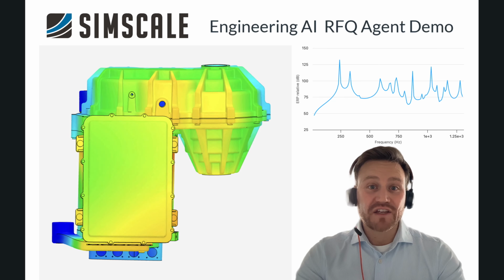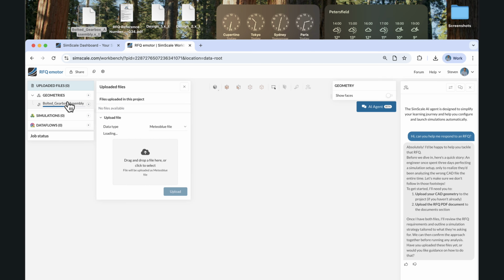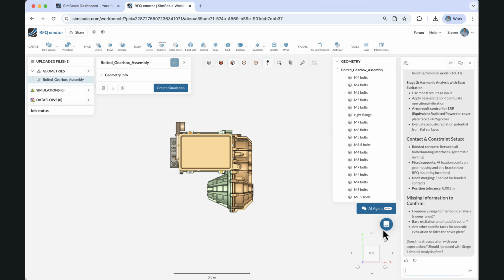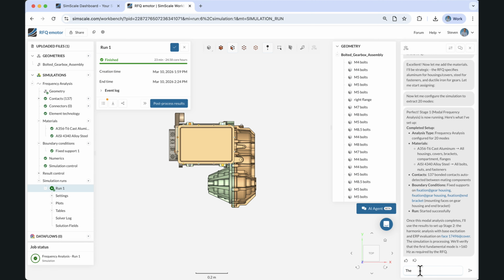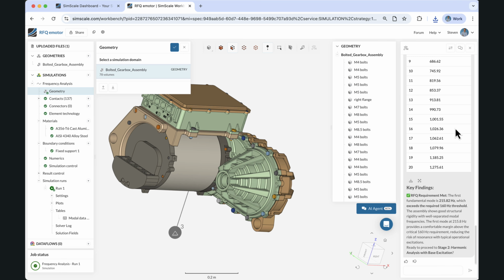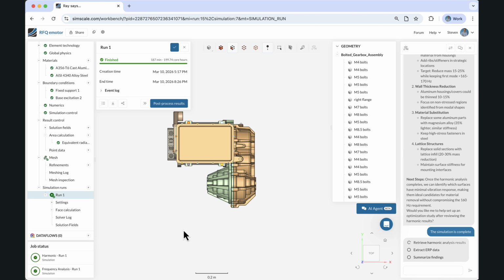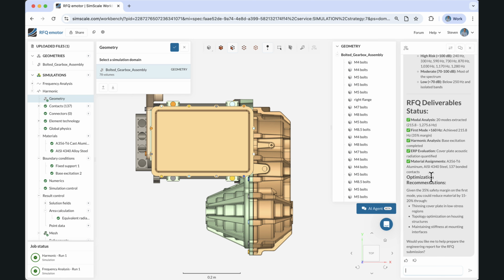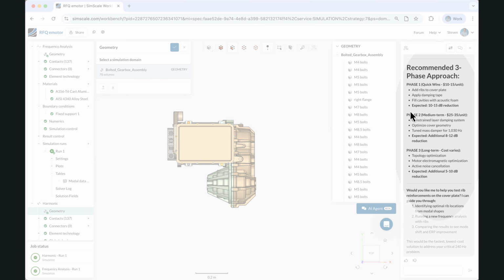Gearbox RFQ Engineering AI Agent: PDF Reading Workflow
This video demonstrates how the Engineering AI agent in SimScale can streamline the process of responding to a Request for Quote (RFQ) by analyzing the NVH (noise, vibration, and harshness) and audible noise characteristics of a gearbox assembly.